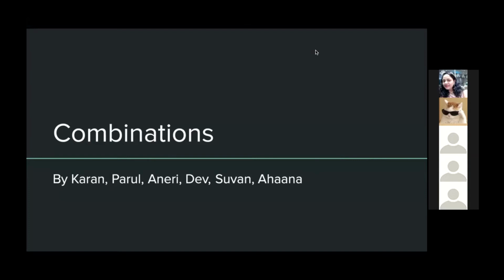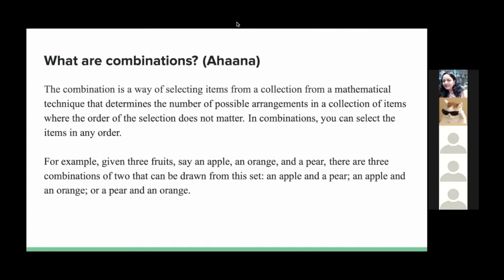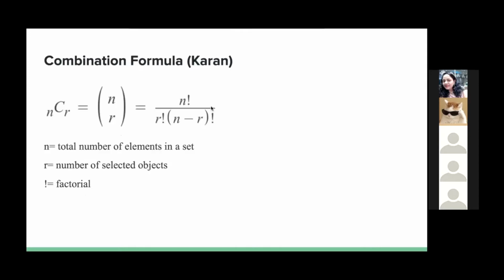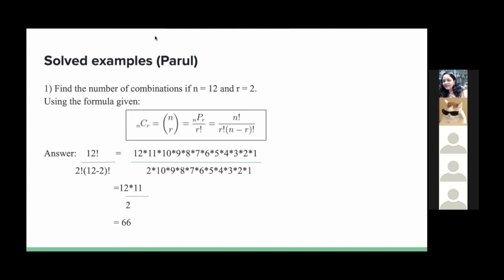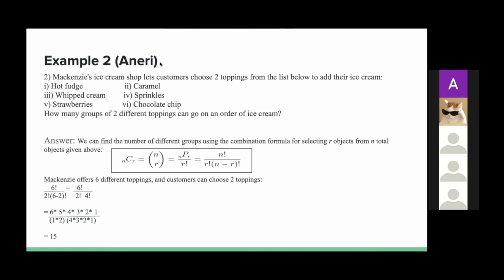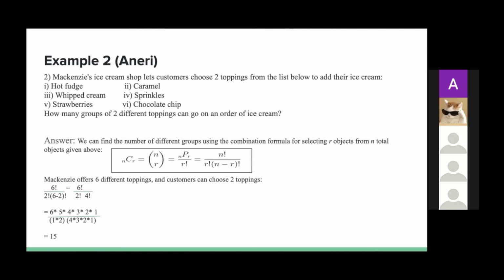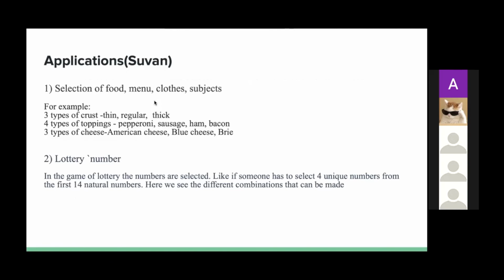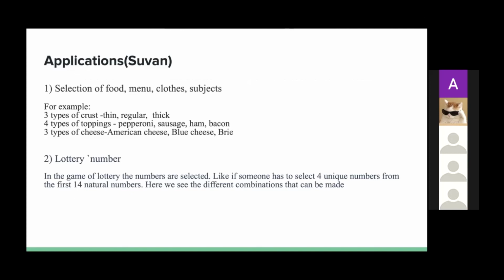Understanding Combinations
To help you better understand the concept combinations. We hope that it helps!